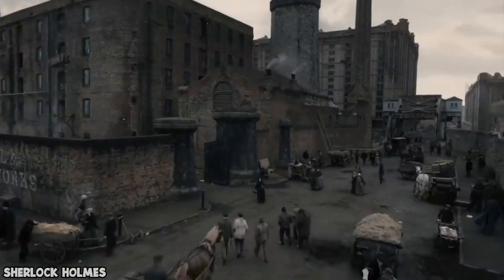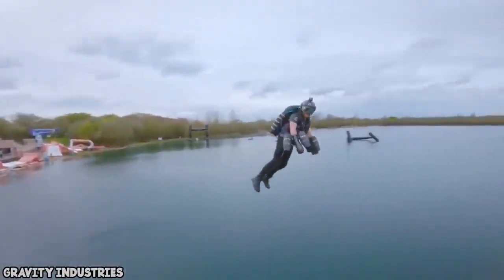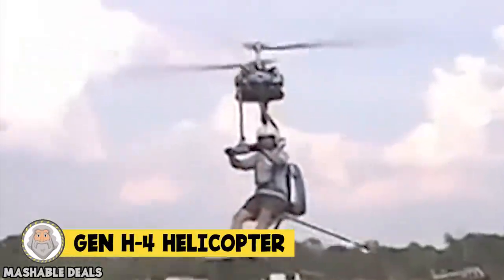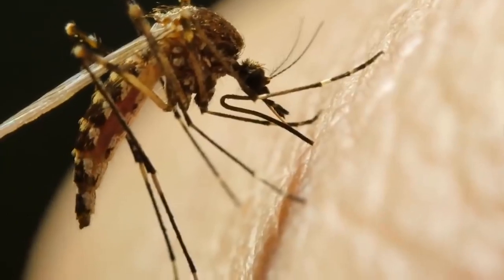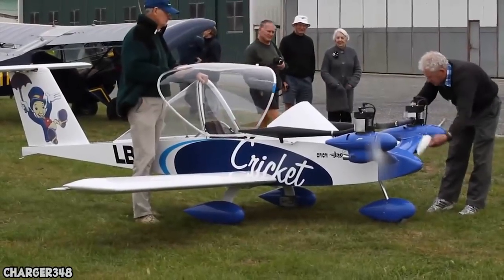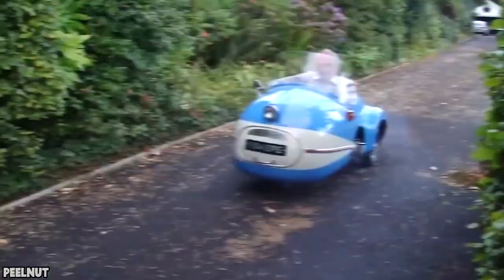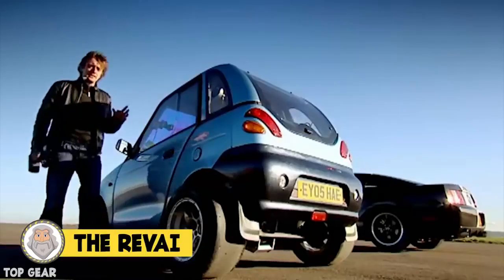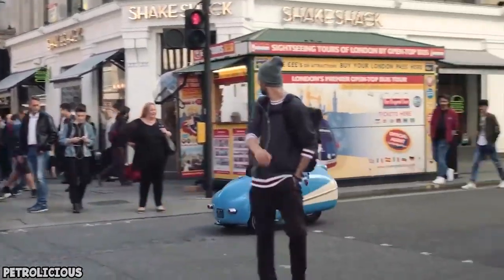15 Unbelievable tiny Vehicles With Powerful Engine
The wheel was invented 3,500 BC but it wasn’t until 1872 that the first proper combustion engine was created. In just under 150 years we have gone from getting around slowly to getting around super fast! Most people are all about hyping up big machines, but what about the little guys? In this video, we are talking about the 15 Smallest Vehicles With Powerful Engines